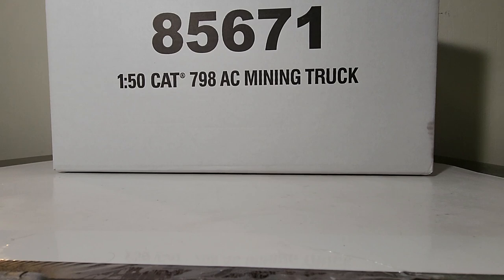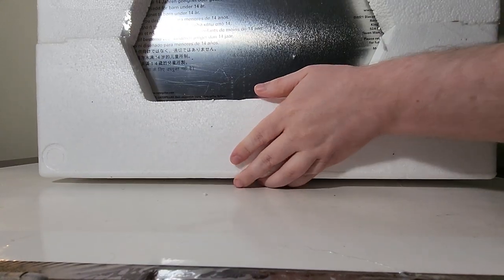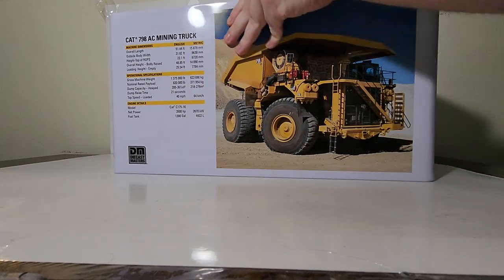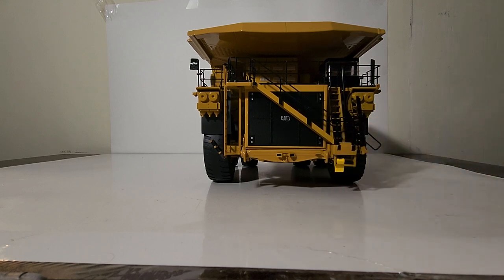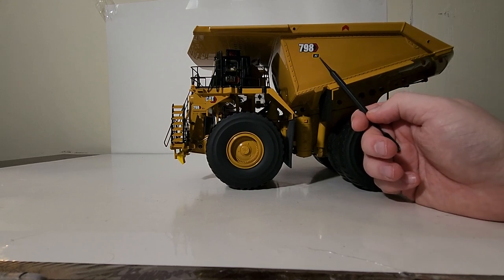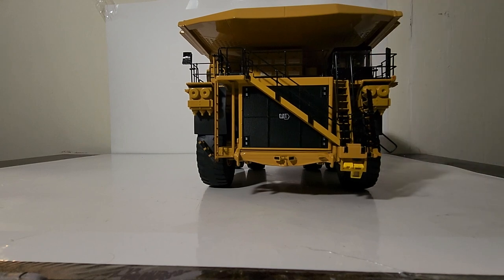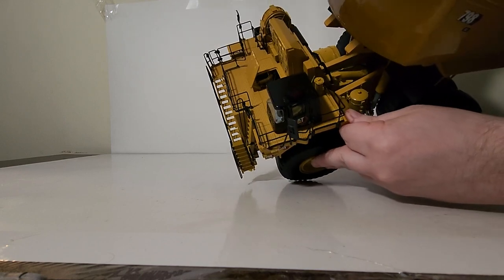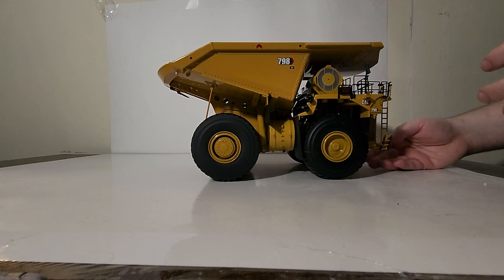1:50 Scale Diecast Masters Cat 798 AC Mining Truck Official Unboxing & Review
This is the official Diecast Emporium review of the 1:50 Scale Diecast Masters Highline Series Caterpillar 798 AC Electric Drive Mining Truck. The item number is 85671. This is a highly detailed and functional model. Some functions include working steering, opening cab doors, working dump box and folding staircases and more! This scale model is available now from your Diecast Masters dealer.

00:00:00 Introduction
00:00:44 Unboxing
00:04:41 Optional Assembly
00:06:22 Model Details & Functionality
00:12:01 Conclusion and Final Thoughts